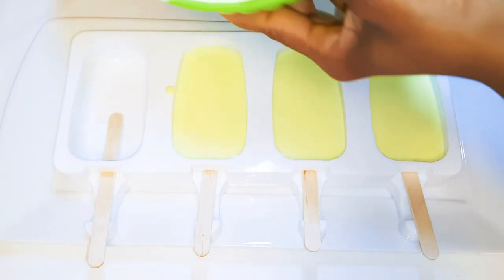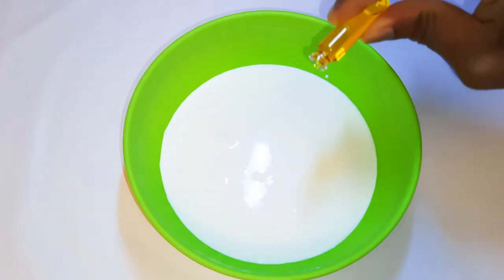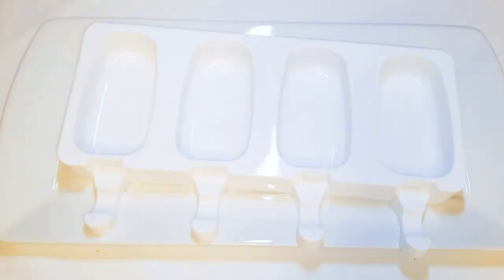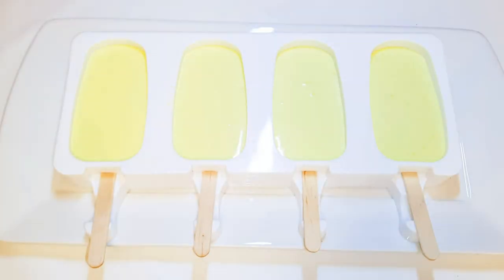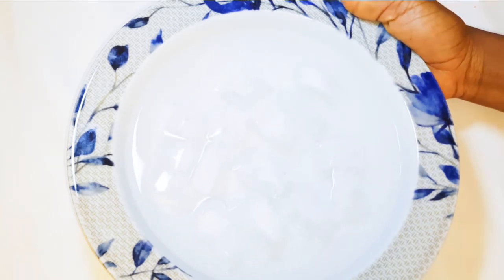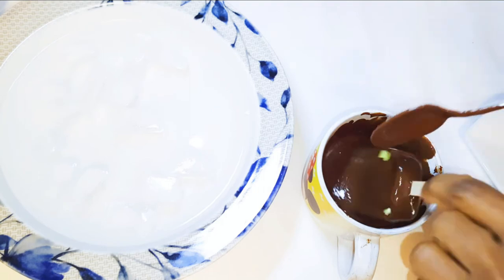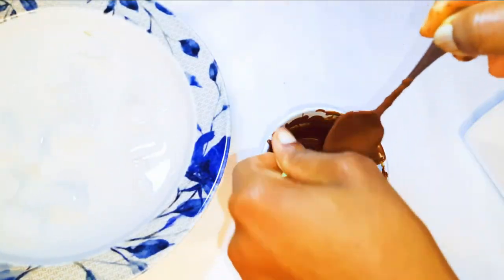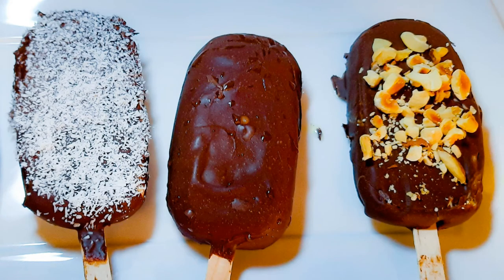Homemade Chocolate Coated Popsicles, Easy And Fast With Few Ingredients.